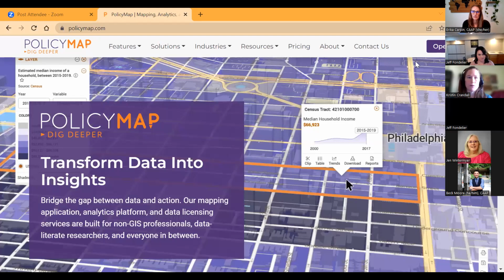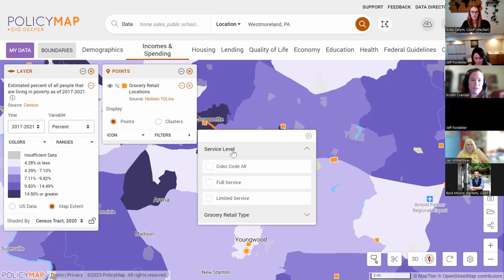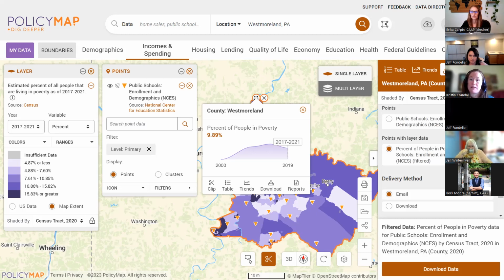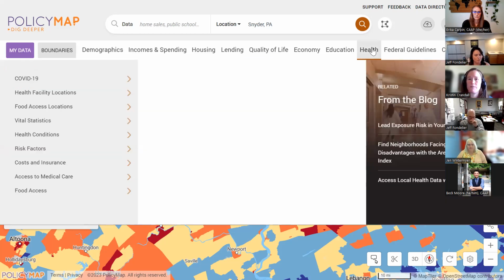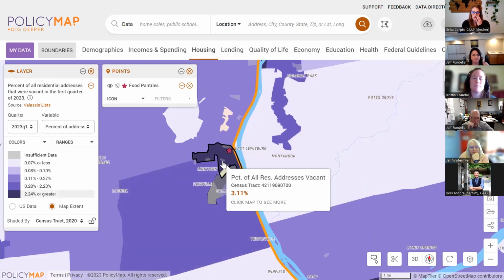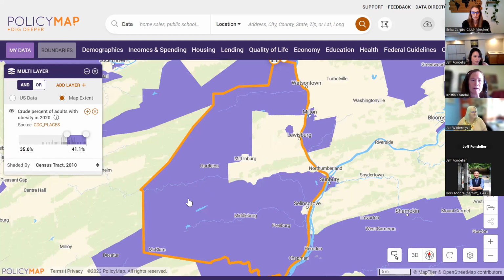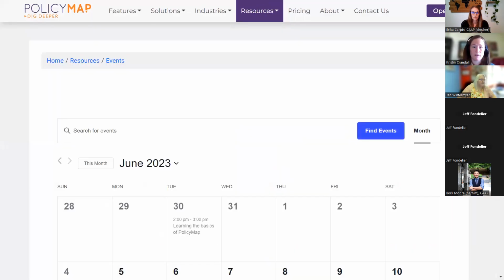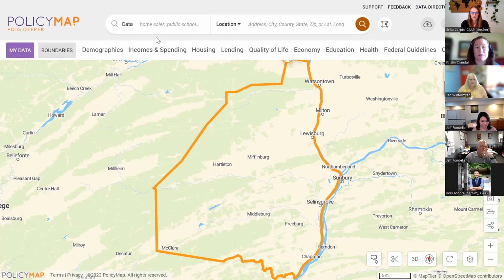CAAP: PolicyMay Demo June 2023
Join us for a walk-through with the PolicyMap experts for a demo and Q & A for utilizing this tool in your organization.